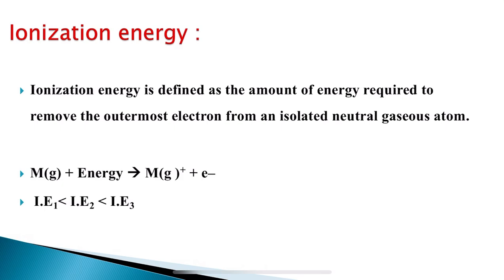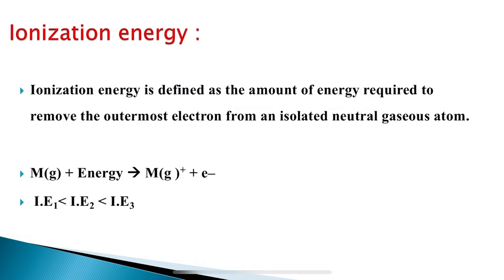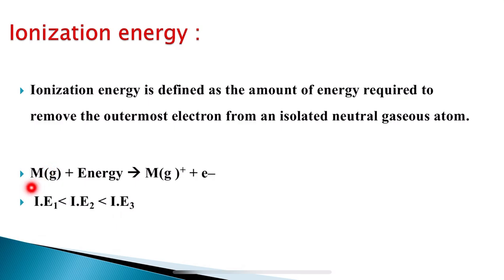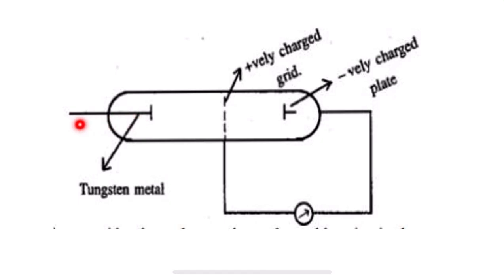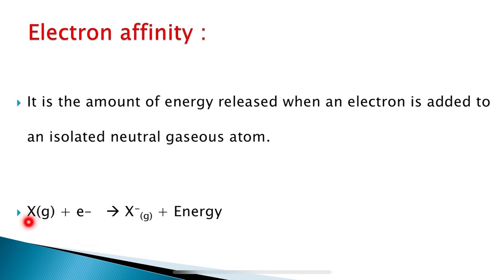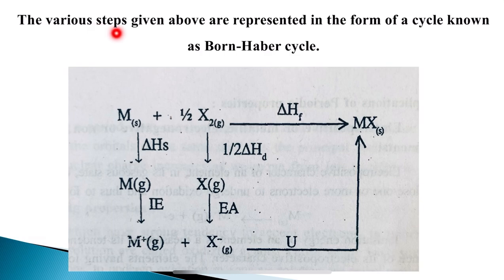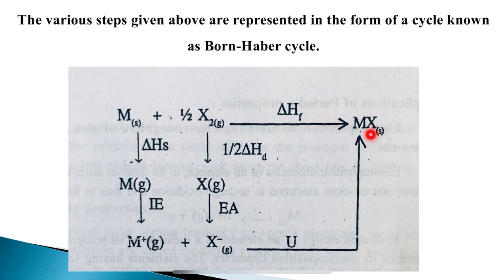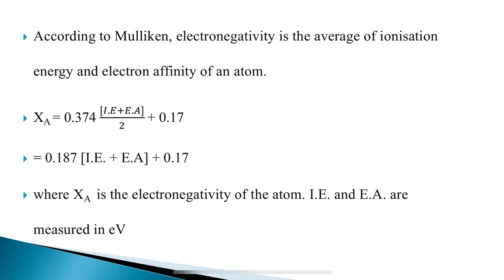I B.Sc : Periodic Properties Part 2 Lecture by Dr. Suyoga Vardhan D. M.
Ionization Energy, Electron Affinity, Electronegativity.

I B.Sc I Sem
Chemistry Paper 1
Unit IV Chapter 4.3
Periodic Properties